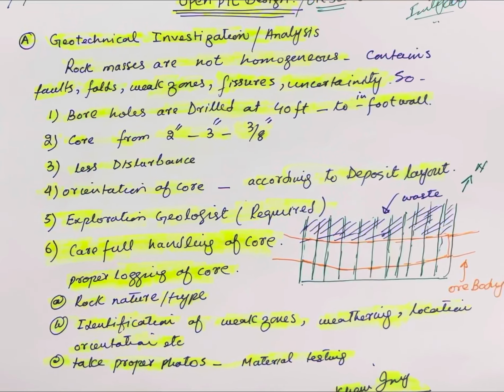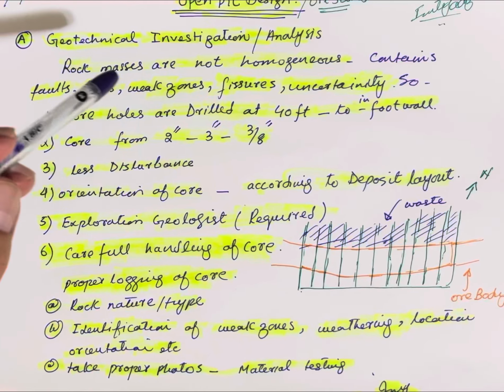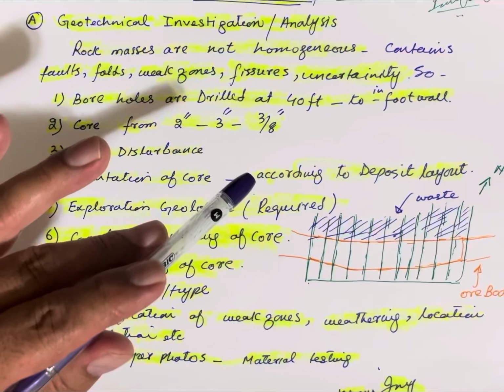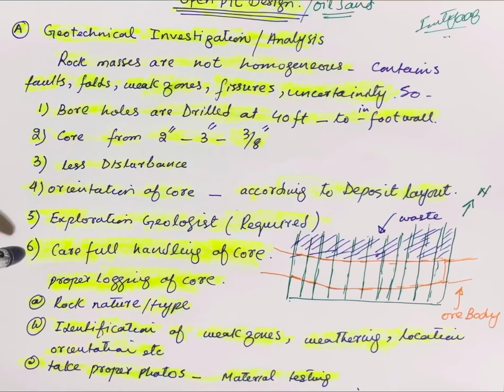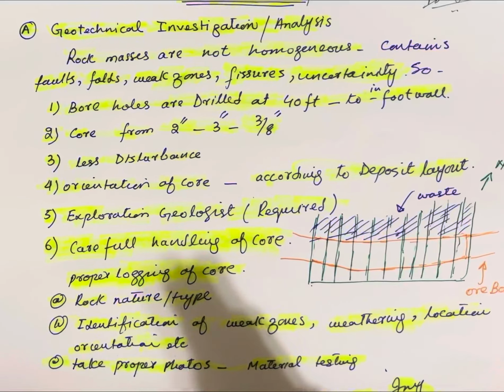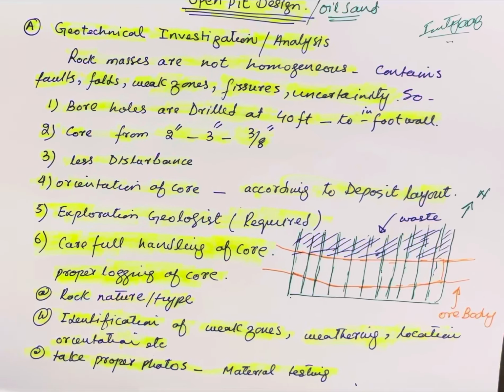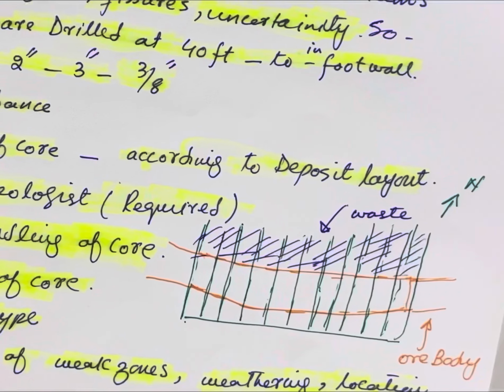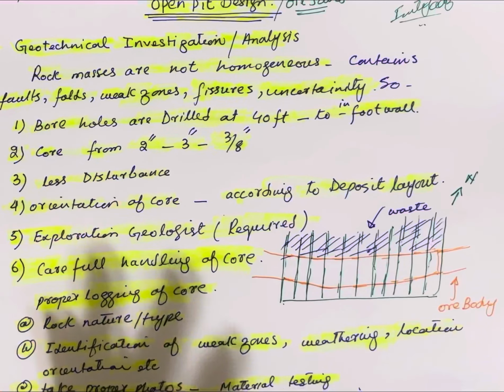analysis/ oil sand#foryoupage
Open pit Design/oil Sand